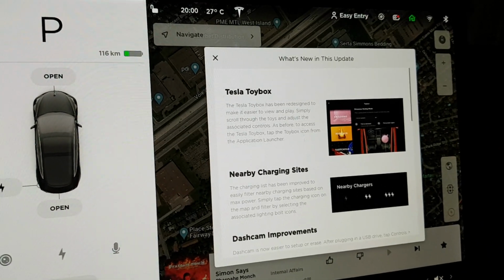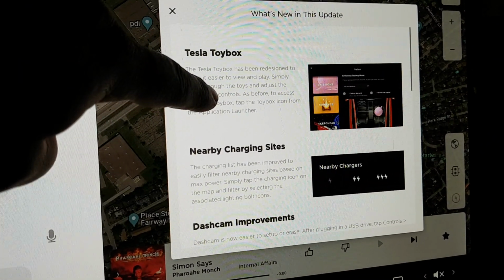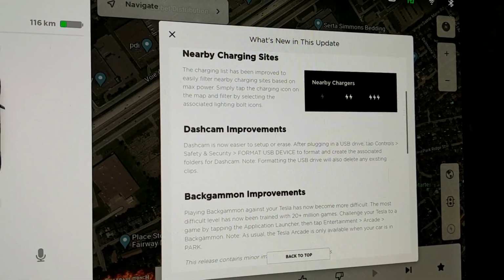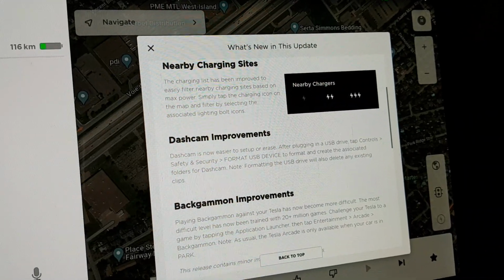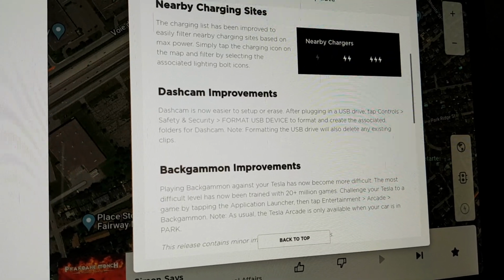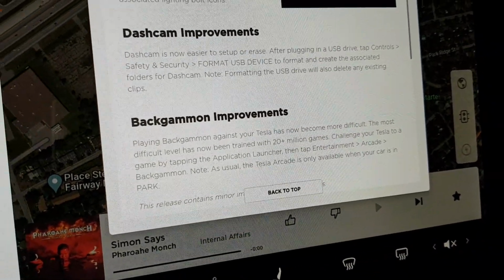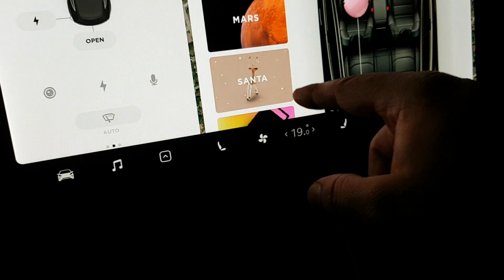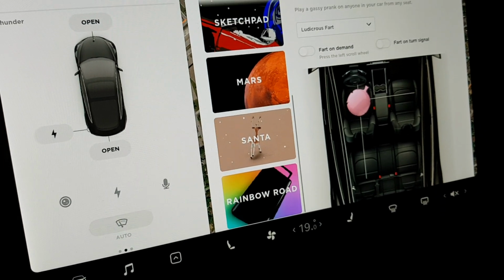Tesla Model 3 V10.2 2020.16.2.1 Software Update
New Tesla Model 3 V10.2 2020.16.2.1 Software Release.

Tesla Toybox​, Nearby Charging Sites​, Dashcam Improvements​ and Backgammon Improvements​

Be safe, wash your hands for 20 secs and keep at least a Model 3 length from each other !